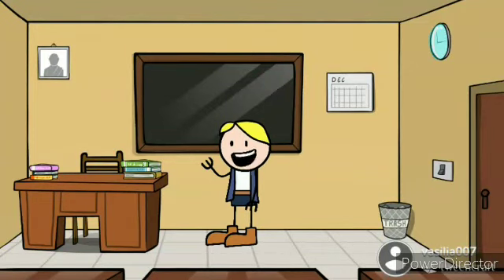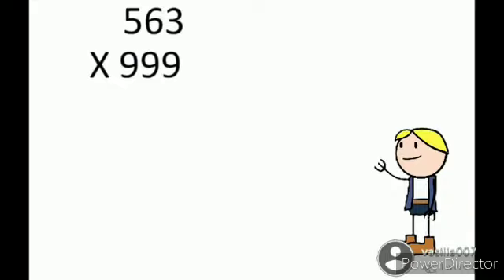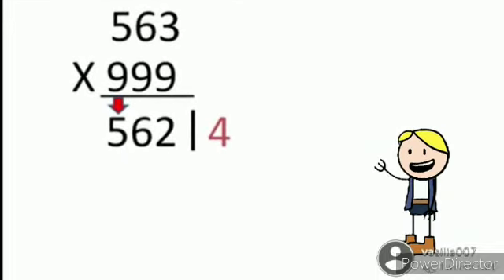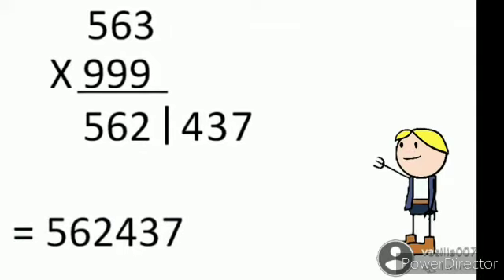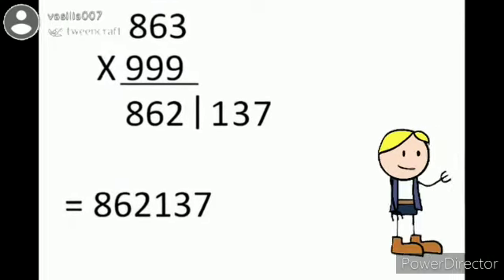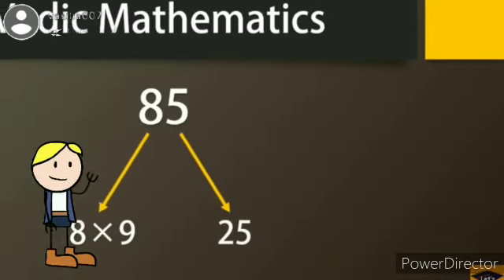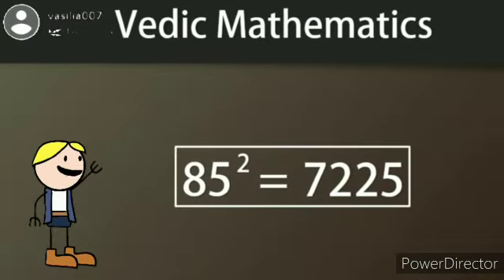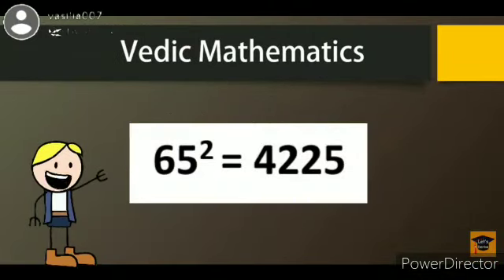Maths in our finger tips | No complication in Math application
Maths made easy and fast by S. Ashwin, XII A.